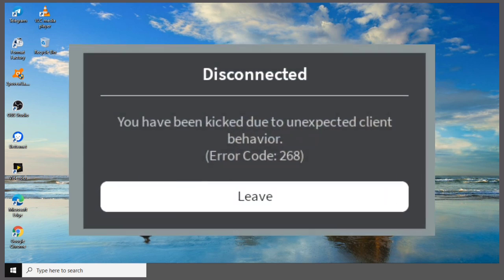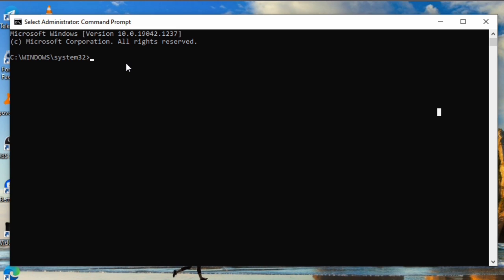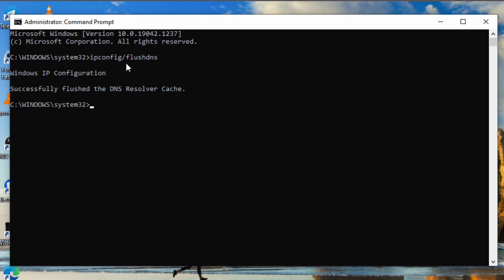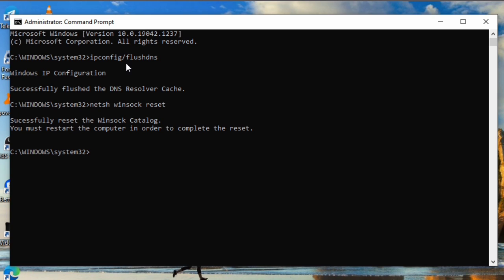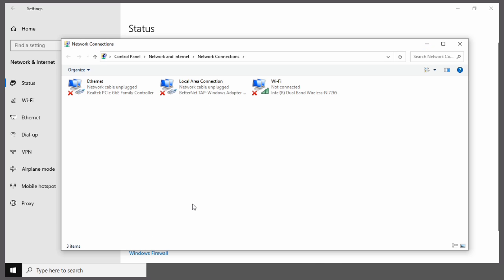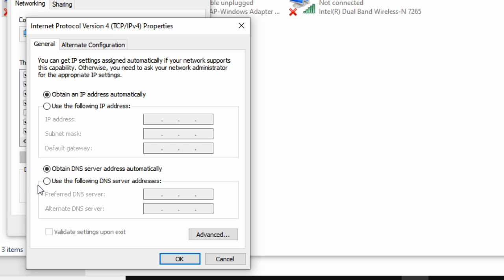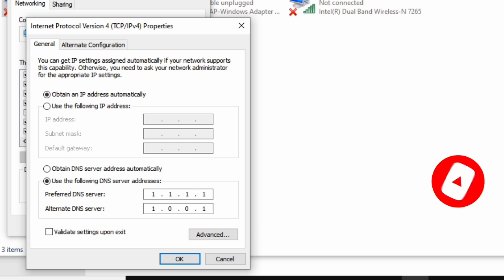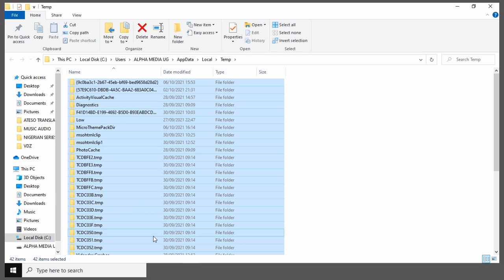Fix You Have Been Kicked Due To Unexpected Client Behavior Roblox Error Code 268 | 2021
Fix You Have Been Kicked Due To Unexpected Client Behavior Roblox Error Code 268 | 2021, Fix Error Code 268 Roblox (Kicked Out Of Server) - Kicked Due To Unexpected Client Behavior | 2021
In this video I will show you how to fix error code 268 in Roblox (Kicked Out Of Server) - Kicked Due To Unexpected Client Behavior | 2021

Ensure to follow the whole video without skipping and you'll be able to attain this.
In case it's your first time here,

For clarity of the video, adjust the quality to 720p.